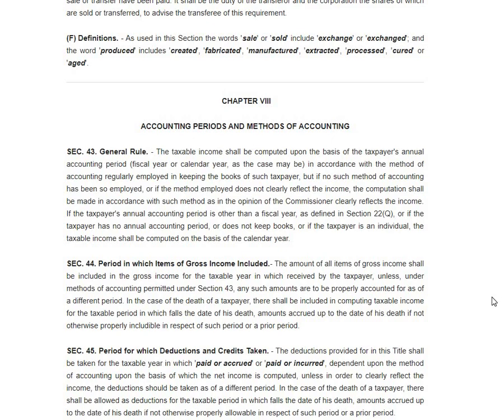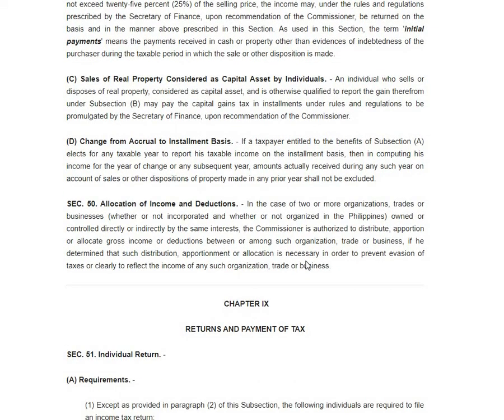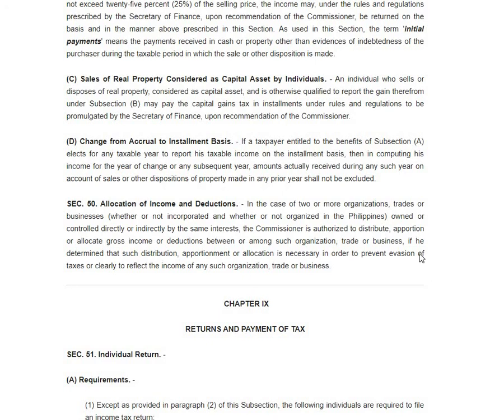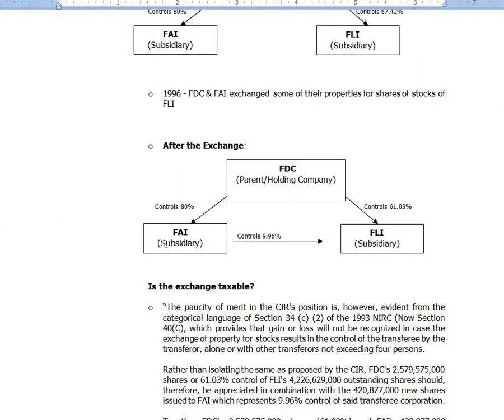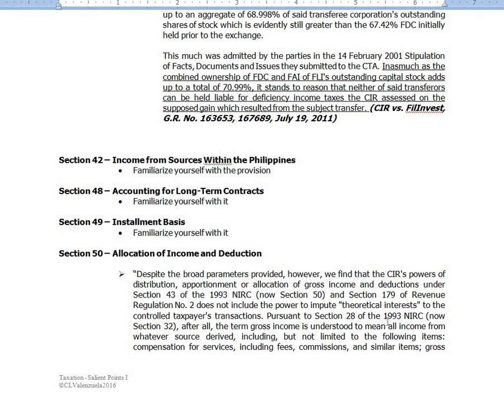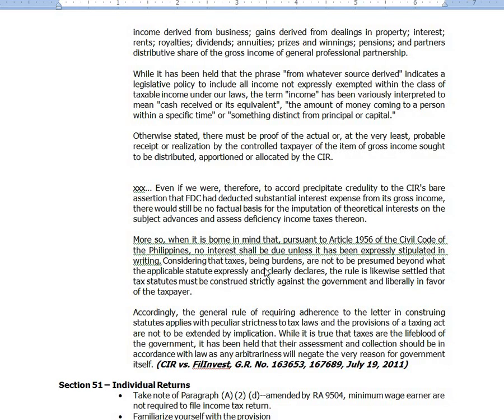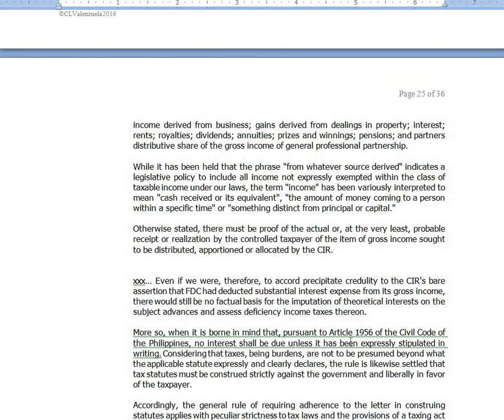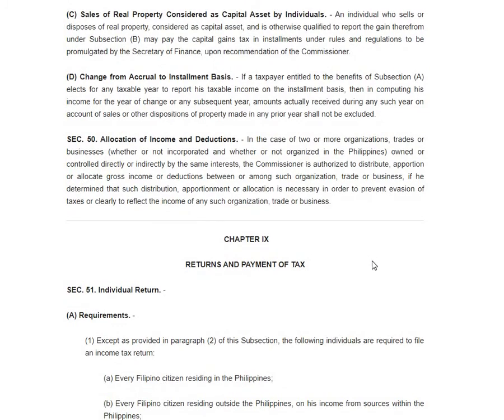Taxation NIRC - Section 50 (Allocation of Income and Deductions)